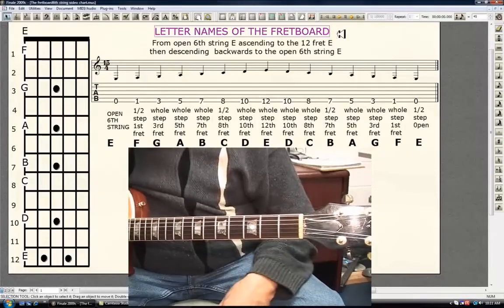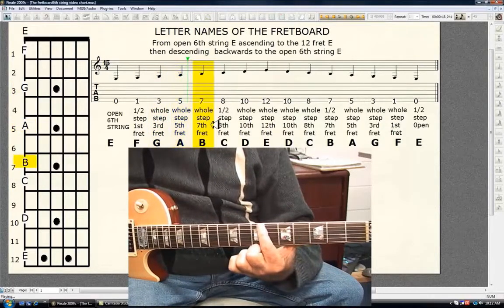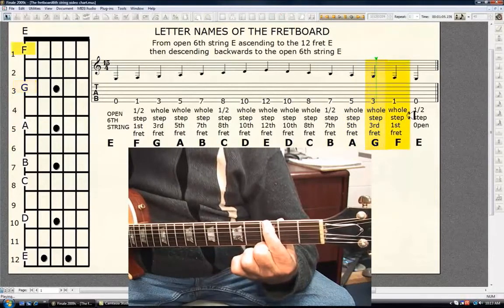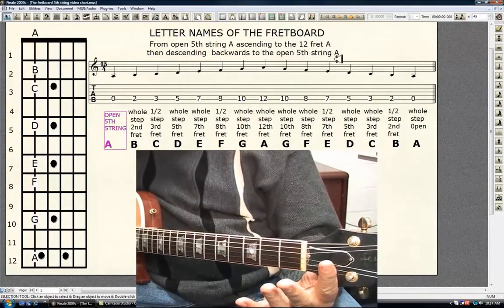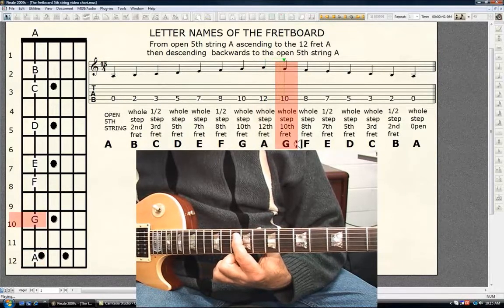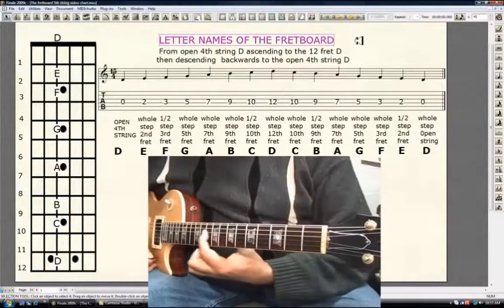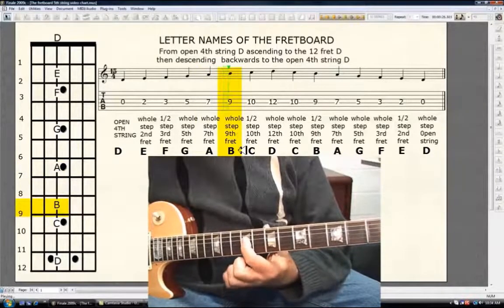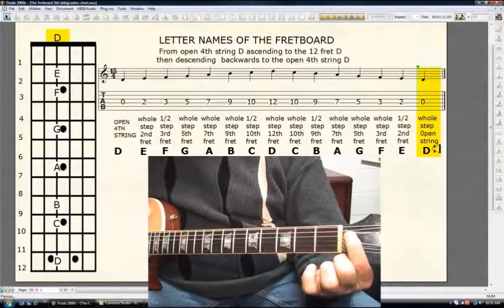All three stings 6 5 4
This is a collection of all three strings for live broadcasting. The individual videos are still available.